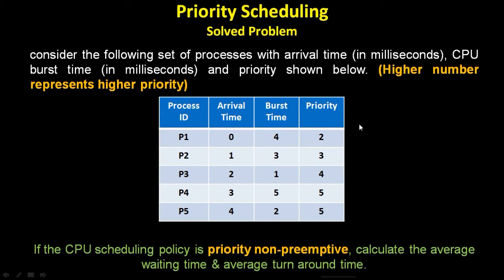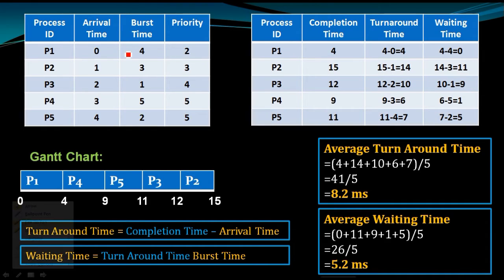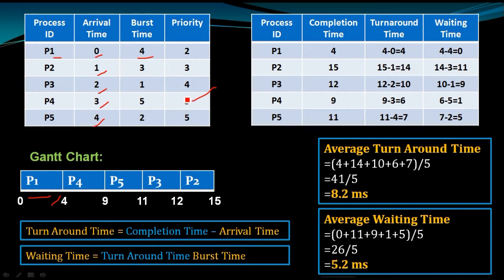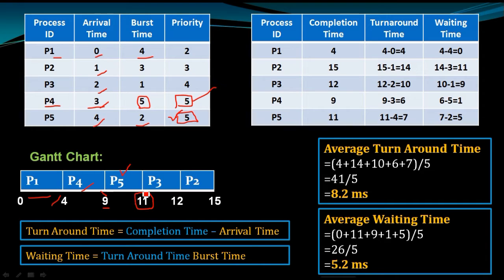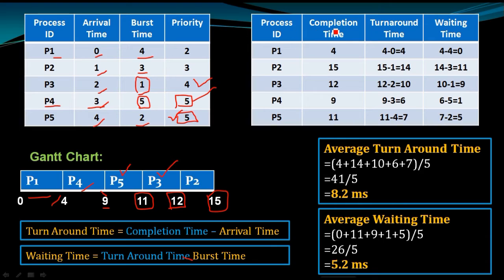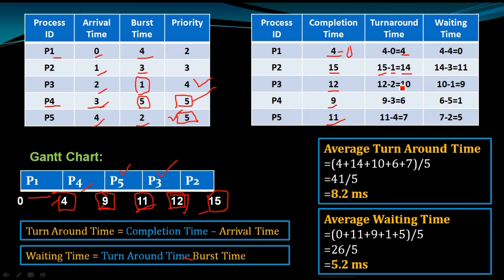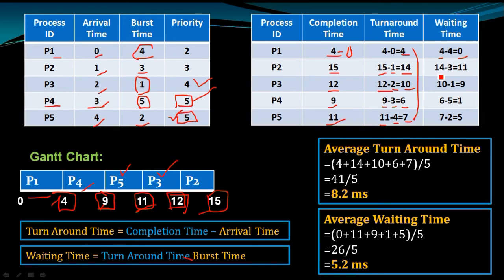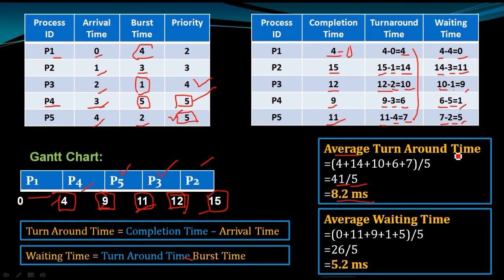Priority Scheduling Algorithm in OS | Priority Scheduling Algorithm Solved Problem -2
Topics Discussed:
1. Preemptive priority scheduling algorithm
2. Preparing Gantt Chart on Preemptive Priority Scheduling Algorithm
3.Calculated Average Waiting Time